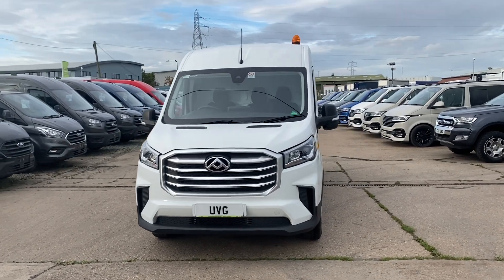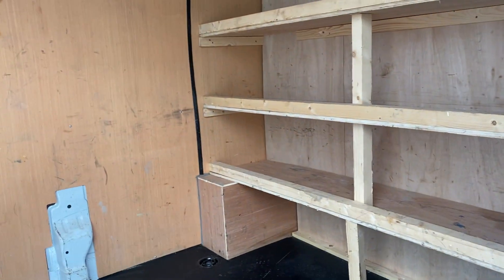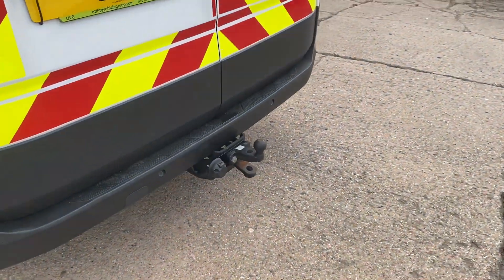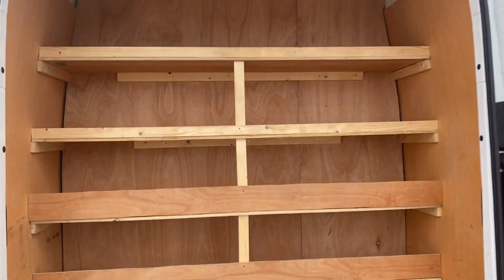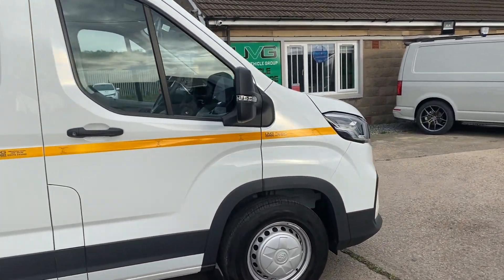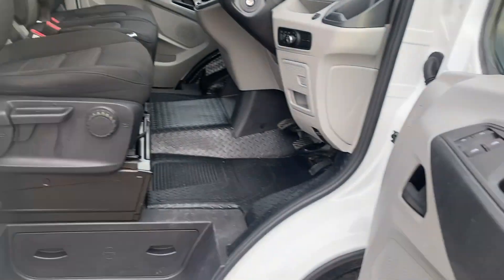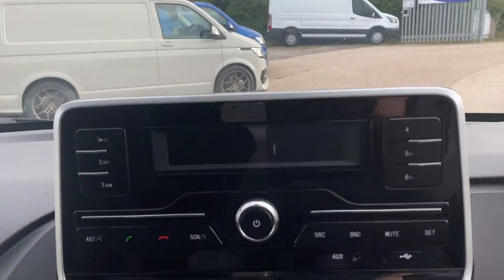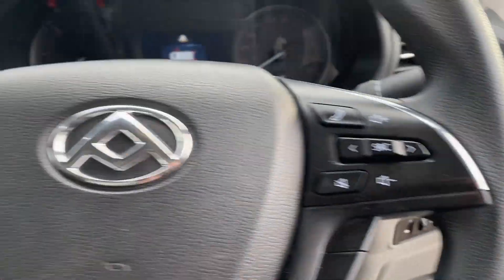2022 72 Reg MAXUS Deliver 9 Utility Workshop with Racking D20 FWD L3 H2 Euro 6 - Walk Around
UVG is proud to present this Euro 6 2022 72 Reg MAXUS Deliver 9 Utility Workshop Spec 2.0 D20 FWD L3 H2 Euro 6 (s/s) 5dr with only 11,803 miles.

The Spec:
● Air Conditioning
● Auto Lights
● Cruise Control with Adjustable Speed Limiter
● 161 BHP
● DAB
● Handsfree Bluetooth
● Electric Windows
● USB and 12V Power
● Ply Lined Rear with Extensive Racking and Storage
Plus all the standard Spec you get with a 2022 MAXUS Deliver

Please note - Supplied with Remainder of 5 Years or 125,000 miles Maxus Manufacturer's Warranty.